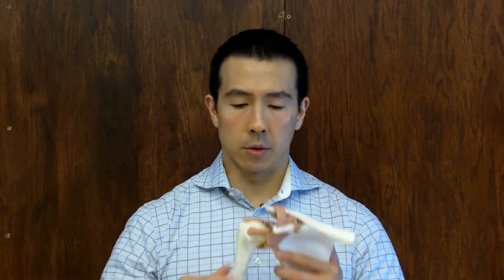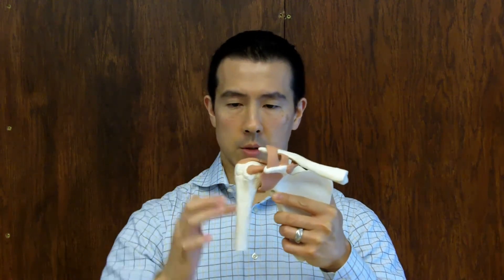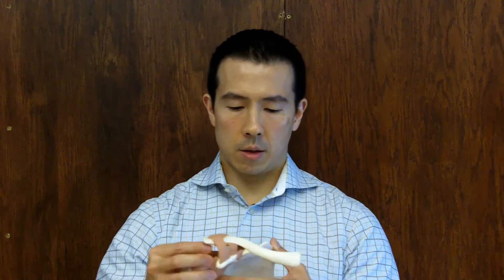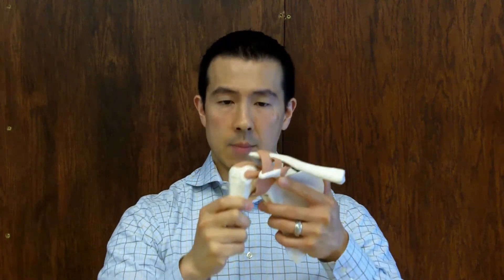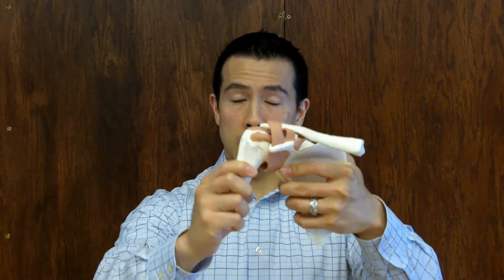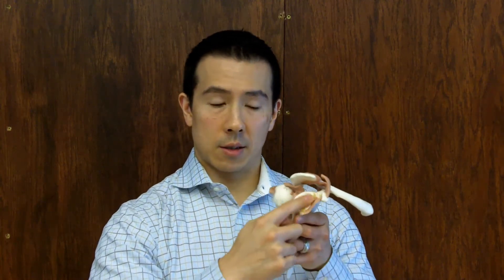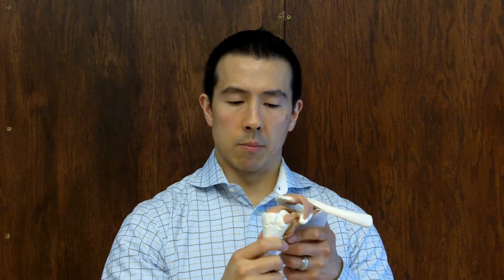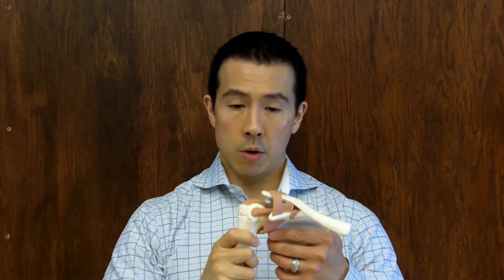RTC And Labrum Tear-Exercise & Workout Tips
0:15.2 you hey welcome to this video this is dr. Steve Young in this video I'm going to explain to you what it means to have a labrum tear or labrum repair in combination with a rotator cuff tear you see your rotator cuff consists of four

0:38.6 muscles deep in the shoulder that helps stabilize your shoulder so I have a model of the shoulder here and this model is actually of a right shoulder so typically when you lift up your arm your shoulder muscle which is the deltoid

0:54.6 muscle will help move the arm up the problem is when the deltoid muscle contracts it also wants this bone to slide up and jam against this bone so when this muscle contracts the deltoid it wants a jam the bone like this your

1:09.8 body is pretty smart it has active stabilizers which are the rotator cuff muscles they connect from the shoulder blade here here and deep in here to the shoulder and what it does is when you go
to the lift your arm when you do this

1:24.9 anything when your shoulder is moving up here the rotator cuff is designed to keep the arm down so they kind of imagine a tug-of-war the deltoids on one side the rotator cuff is on the other they will always be ideally at I where

1:40.7 nothing moves so this joint stays centered it doesn't slide up so that's the rotator cuff so when you have a repair in the rotator cuff what that means there's a tear in the the cuff here and the tendon material from too

1:54.3 much of this and some times this plus grinding that tears a rotator cuff so when I so that back together in the beginning you want to be you know in a sling rested to let that heal now a delay bro is something different

2:09.2 the labrum is a passive structure that helps stabilize your shoulder the easiest picture of that imagine a teacup sitting on a saucer there's that ring that prevents a teacup from sliding around that ring is like the labrum in

2:25.2 your shoulder this is sort of this joint sticks on here and there's a ring of cartilage that you don't see because this is just a bone the ring of cartilage sort of extends out and that prevents this joint from sliding around

2:39.5 so a tear in that labrum and most commonly there's a the bicep tendon attaches to that cartilage so if you pull on our biceps tendon too hard I can rip that cartilage right off the bone we'll just called a slap tear so when

2:55.2 you have a care net labrum now the bone can slide more towards that spot so imagine a teacup on a salsa and one spot is smooth it's not raised the teacup will slide a lot easier towards that so
when you have any surgical repair what

3:10.3 they do is they kind of tag that labrum down right it's kind of flapping around I kind of tack it down to the bone and eventually bone will heal on to the cartilage again so it's very important in the beginning of this process in your

3:22.3 rehab the first couple weeks you're typically in a sling four to six weeks depending upon the surgeons preference you basically want to protect the shoulder you don't want to be pushing things especially reaching up here

3:32.7 because you don't want the bone to be pushing on to where those tacks are busy kind of rip the cartilage and destroyed your repairs you want to be careful now it's not like it's going to happen as
soon as you lift but you definitely

3:47.1 don't want to be doing anything strenuous overhead okay so that's basically the rotate okay taylorcraft here in combination with the labrum tear and I hope you've enjoyed this video and follow make sure you

4:00.9 follow your doctor's protocols and will be able to help you also rehab the shoulder as rapidly and as safely as possible you